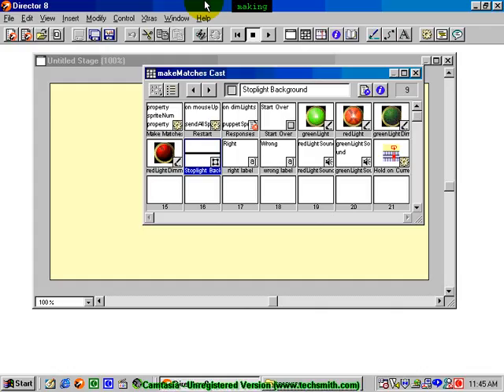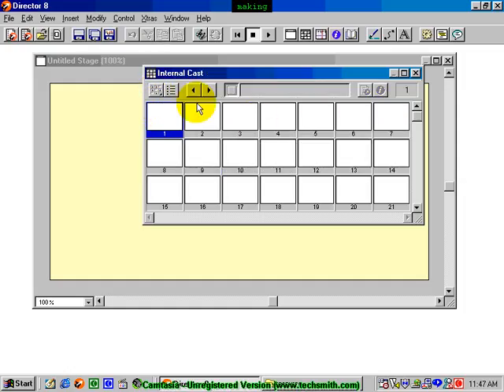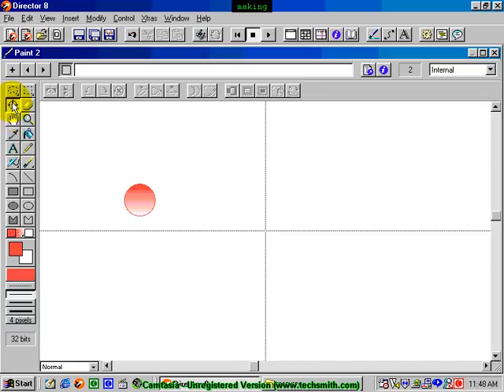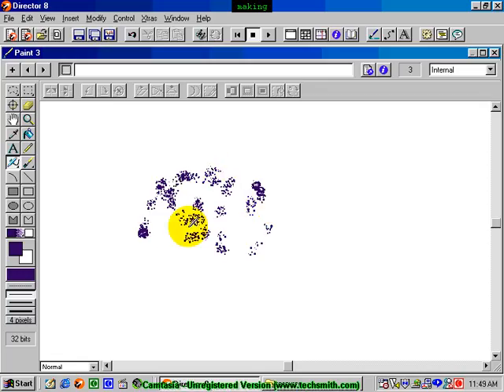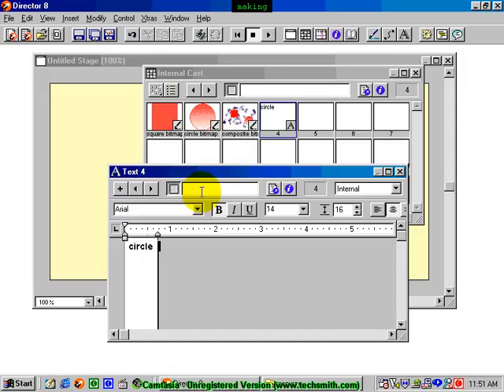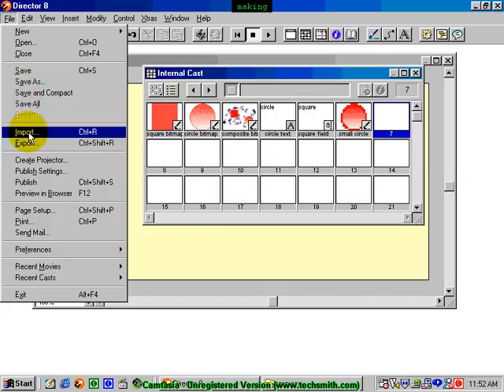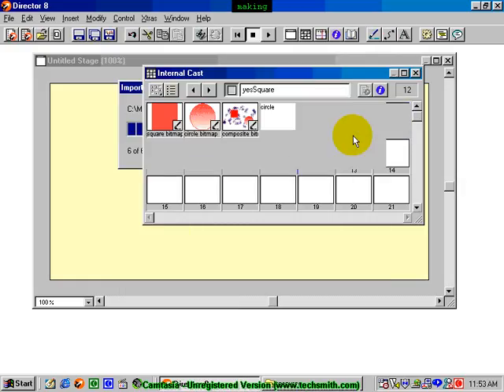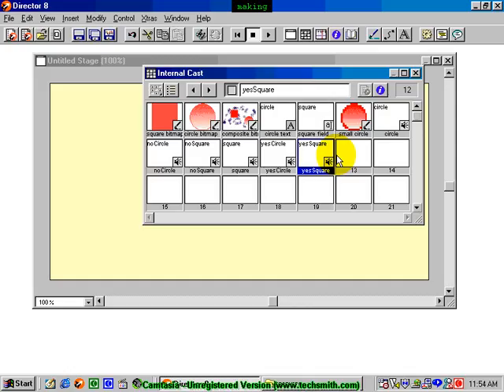73 Making the Draggable and Matching Members and Importing Sounds